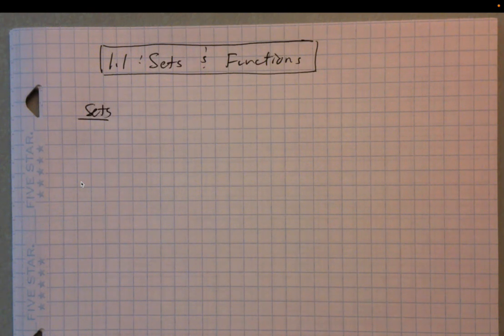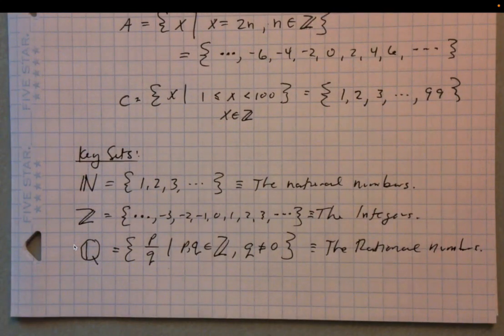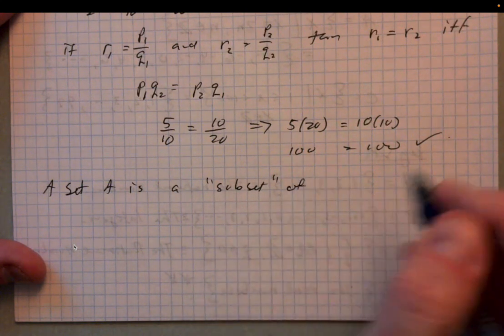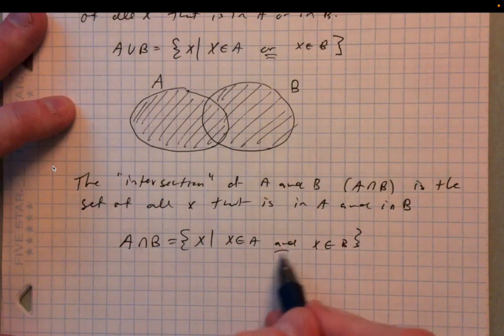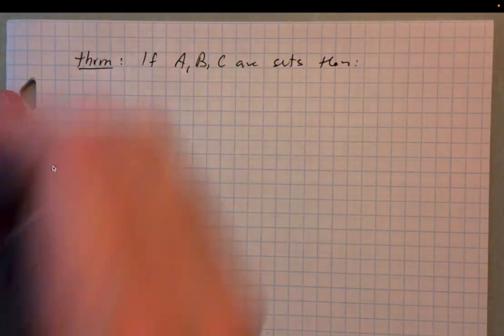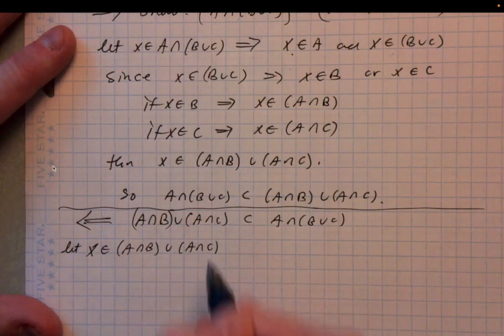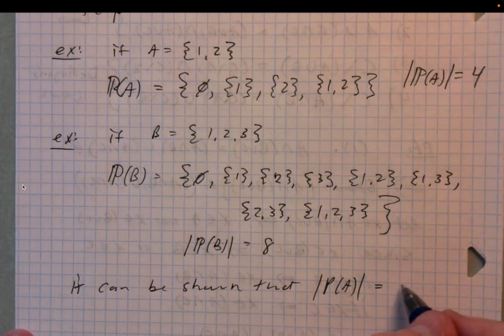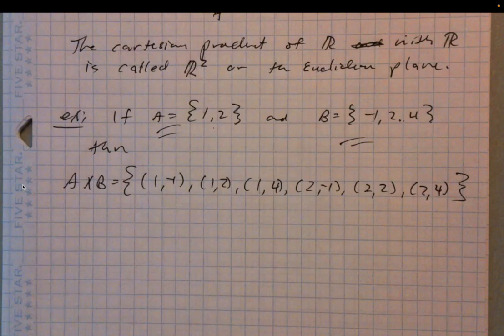Sets & Functions - Real Analysis I (full course) - lecture 1a (of 19)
A first lecture of real analysis.  Here we review critical set theory and function concepts.